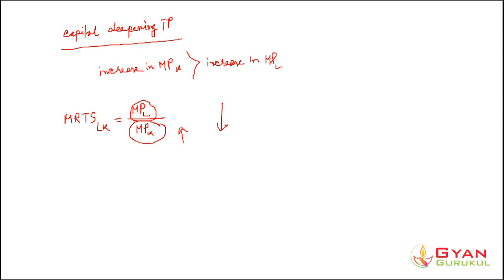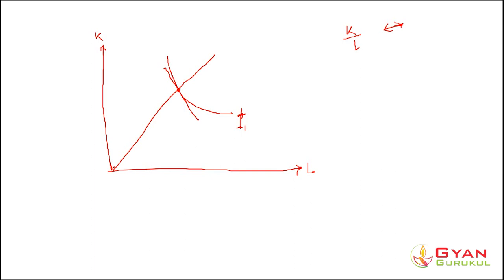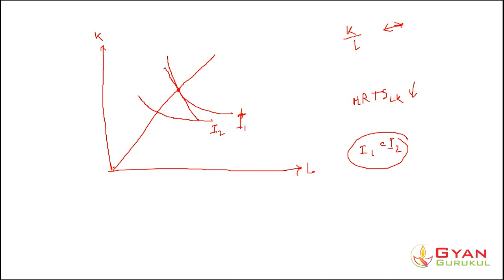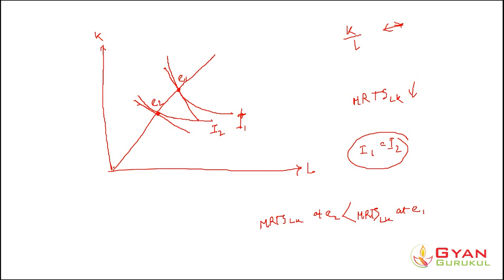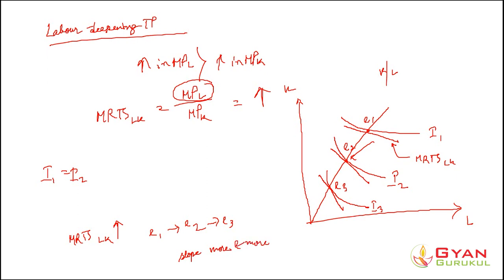Types of Technological Progress | Production Function | Microeconomics | Gyan Gurukul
In this video we are trying to explain what are the various types of technological progresses that could take place and how it affects production function.